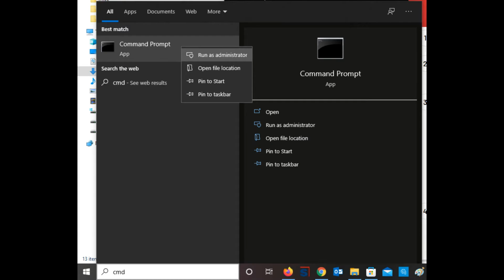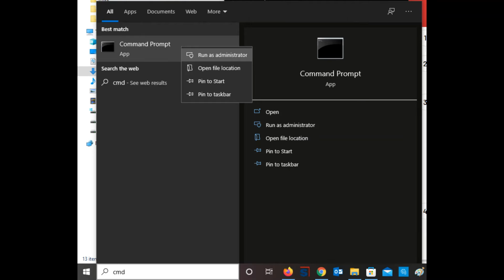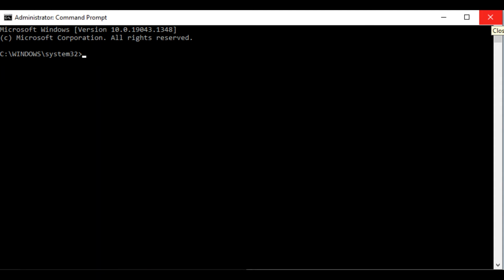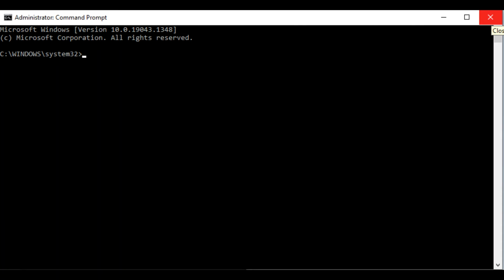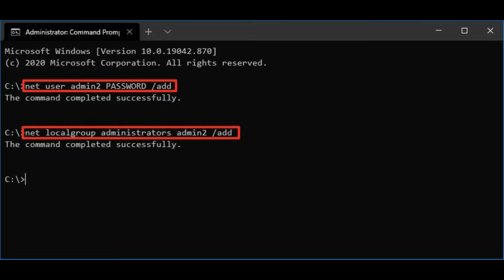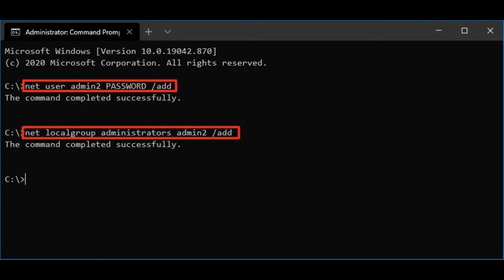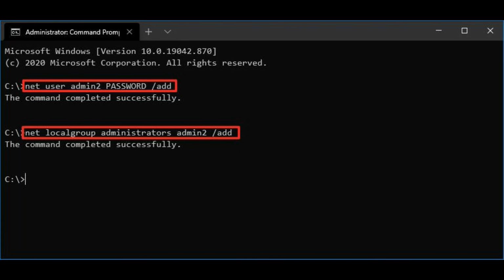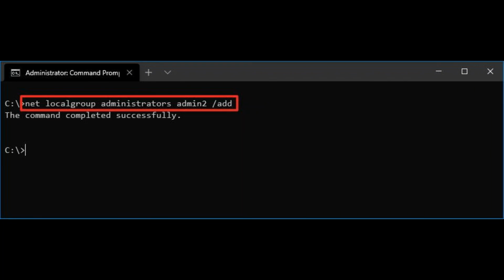How to use Command Prompt in Windows 10 to create Local User Accounts with Admin Rights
IT Technical Support Services
Remote and Onsite Support for Macs, PCs, Mobility
Software, Hardware, OS